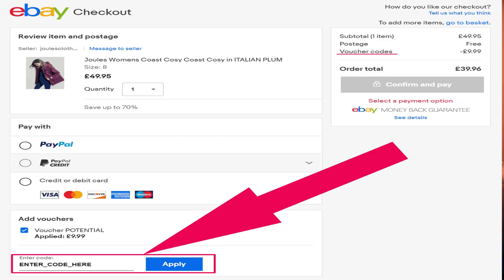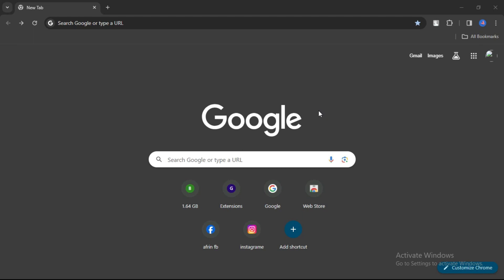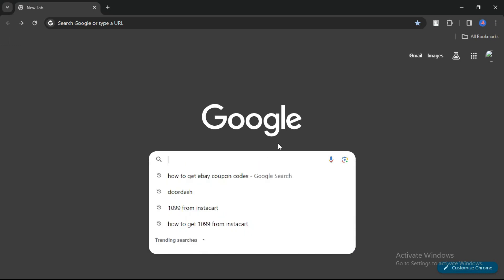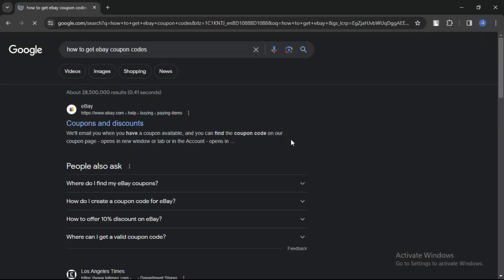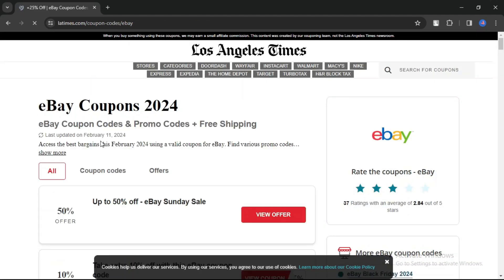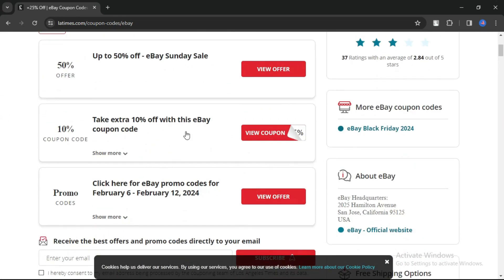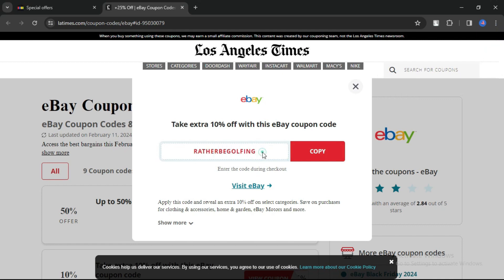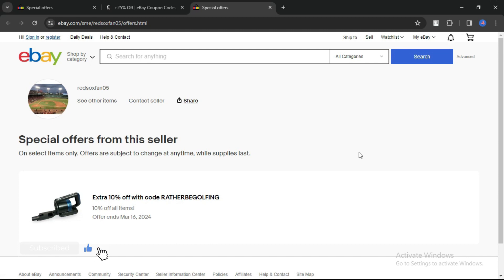How To Get Ebay Coupon Codes | How to get ebay coupons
this video is about How To Get Ebay Coupon Codes,How to find ebay coupon codes,ebay coupon,ebay coupon code,ebay